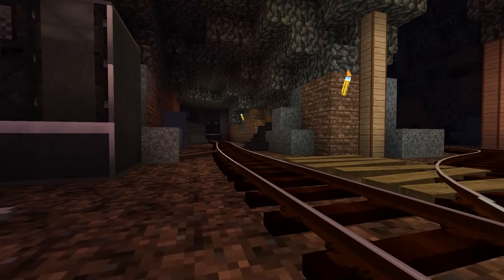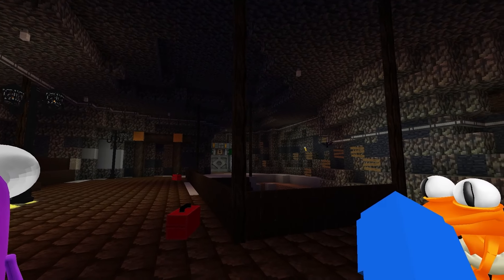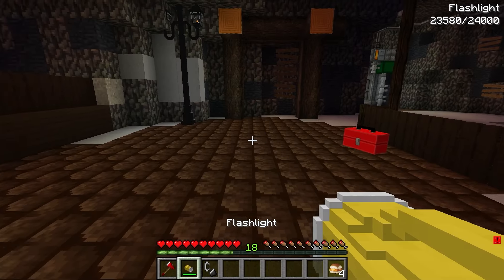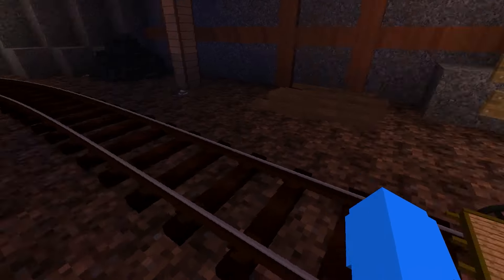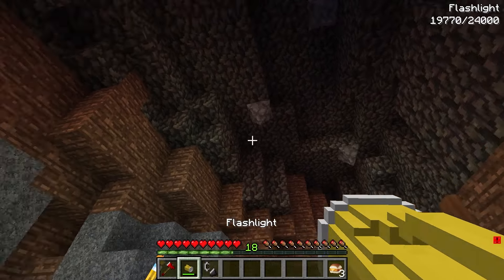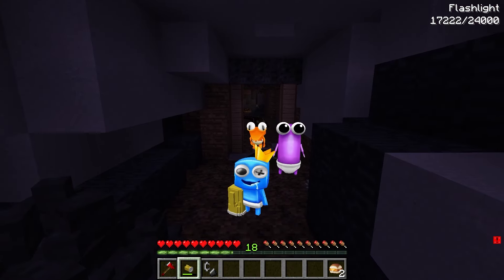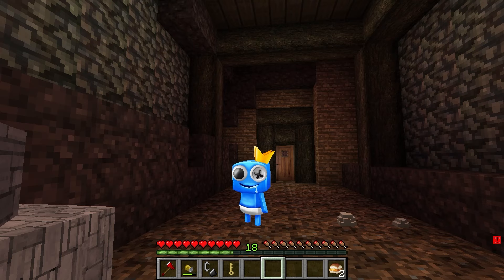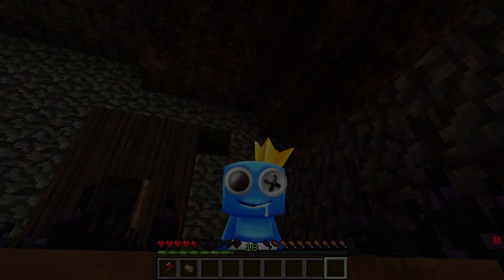RAINBOW DOORS FLOOR 2! (Minecraft)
DOORS 2 + BLUE = RAINBOW DOORS 2! (Minecraft)

Today in Minecraft Blue and the Rainbow Friends play DOORS FLOOR 2!! They travel deep underground and have to survive 100 rooms to escape to FLOOR 3!! Will Blue and the Rainbow Friends survive Doors 2 or be trapped forever?

RAINBOW DOORS FLOOR 2!